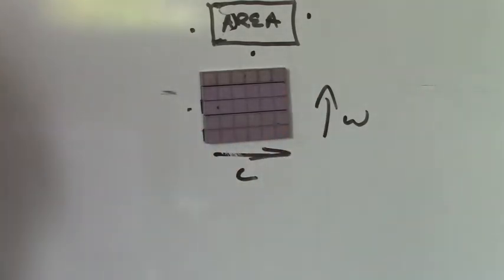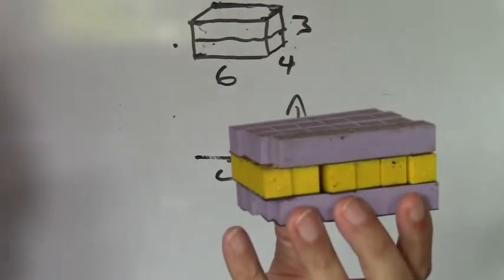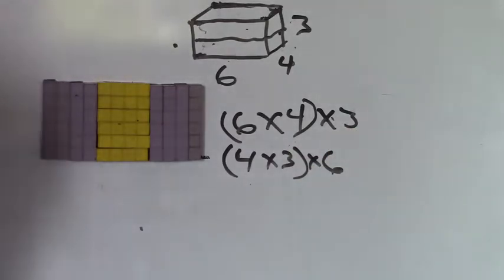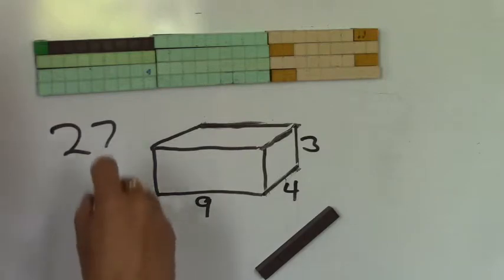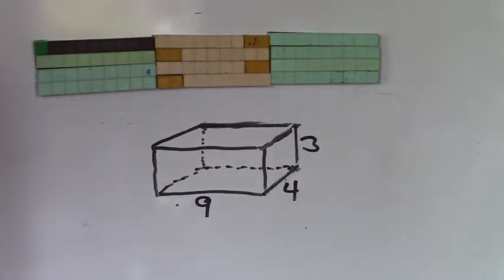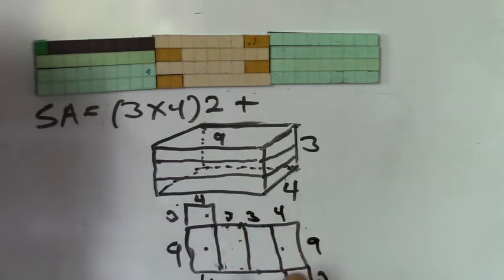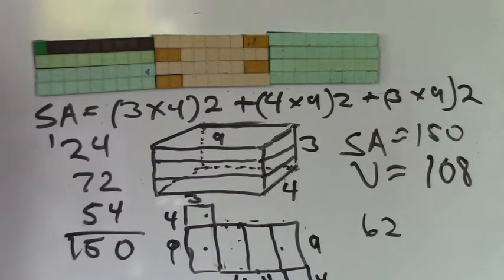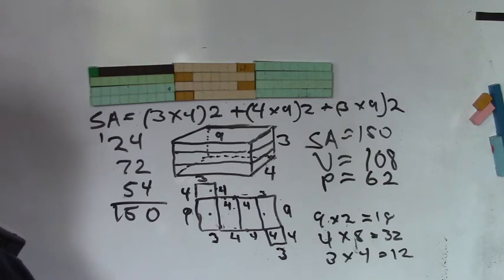Crewton Ramone Rectangular Solids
Build stuff and count it.

16:10 There is a 6 where there is supposed to be a nine...it is 9 x 4 NOT 6 X 4...the block is obviously correct the symbol is not.